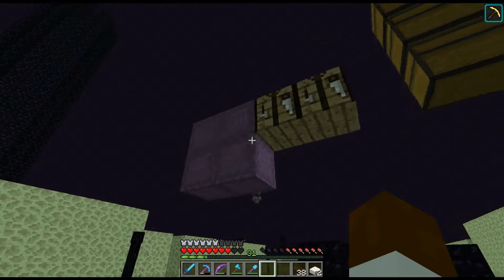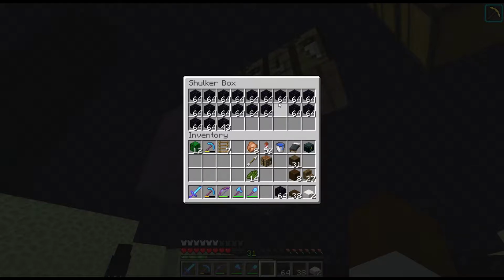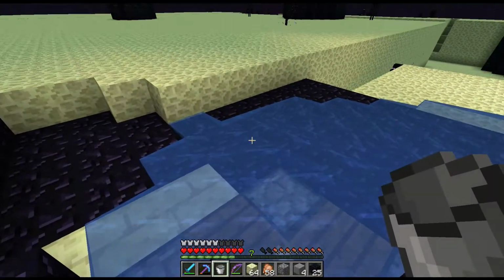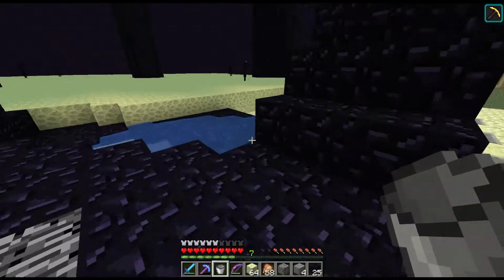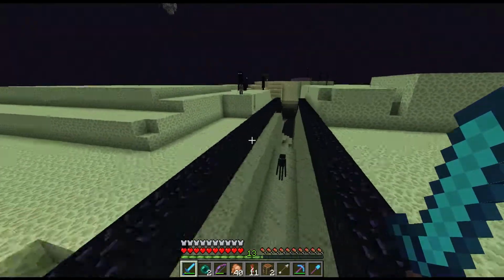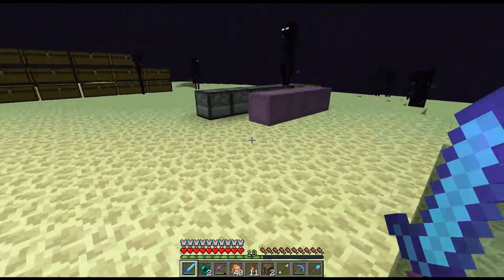PlankCraft S2 - Ep. 13 - So much End!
In this episode I decide to do a major overhaul of the main end island because...well...because!

Check out the channels for all the guys and hop on our discord: